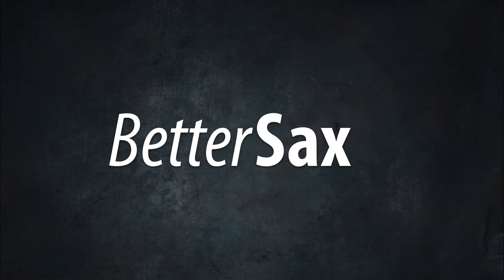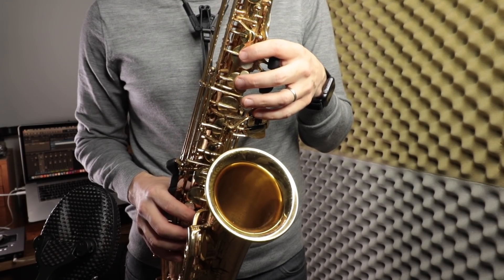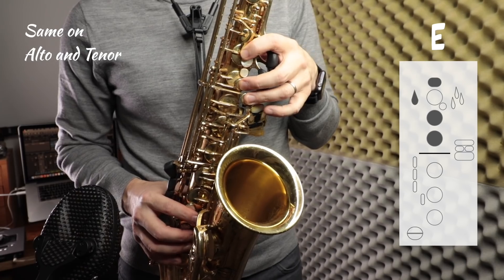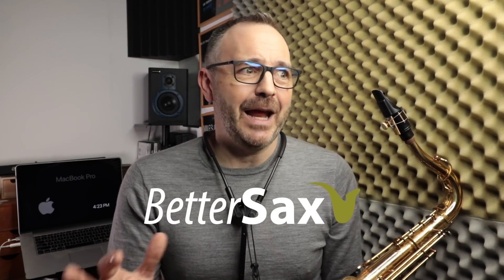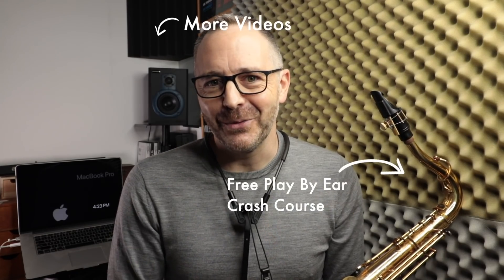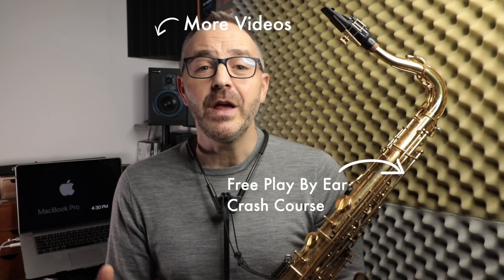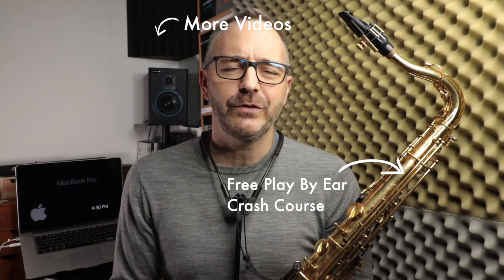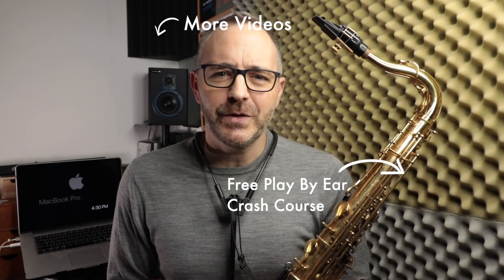ALTISSIMO Fingerings and Warm-ups for Alto and Tenor Saxophone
Jay Metcalf demonstrates altissimo fingerings and warm up exercises for the saxophone.